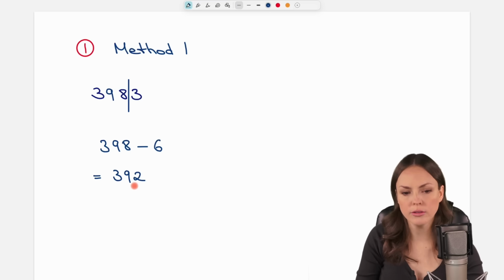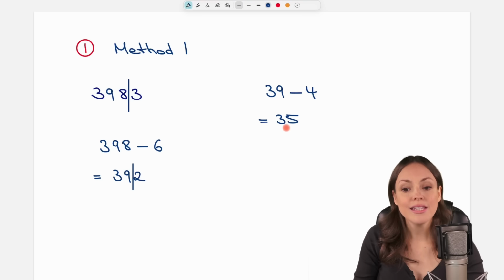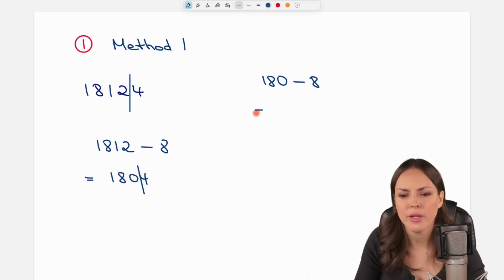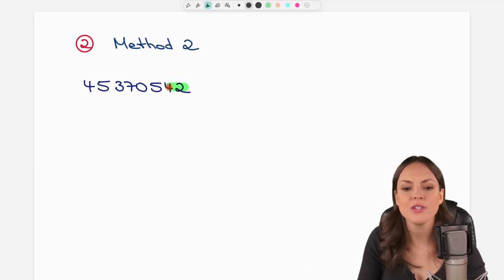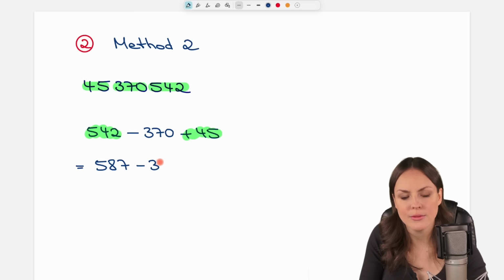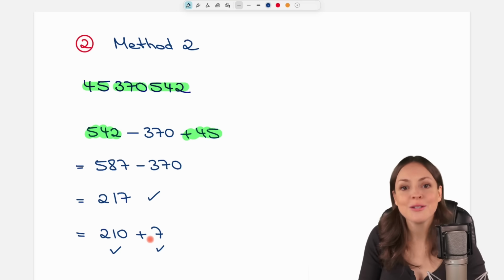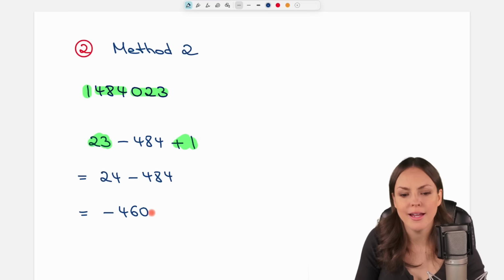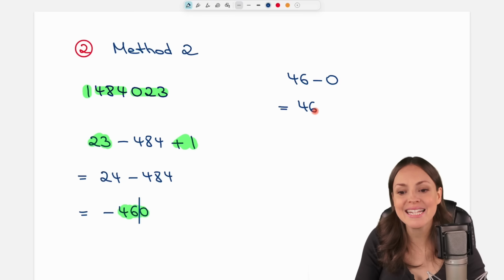A Simple Trick to Check Divisibility by 7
In this math video I (Susanne) explain two simple methods to determine whether a number is divisible by 7. I explain divisibility rules that help you quickly check if a number is divisible by 7 without long division. Perfect for students who want to improve their mental math skills and understand divisibility rules step by step. Mathematics explained.

00:00 Intro – Divisible by 7
0:11 Method 1
2:00 Method 1
3:27 Method 2
5:58 Method 2
7:31 See you later!